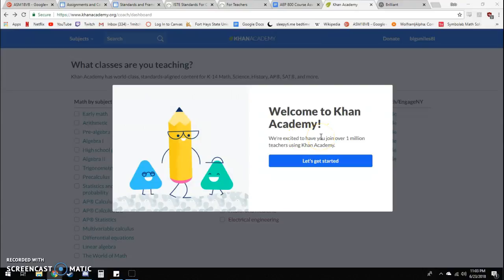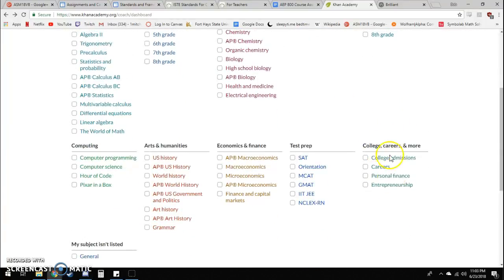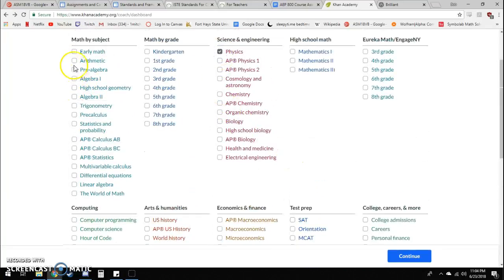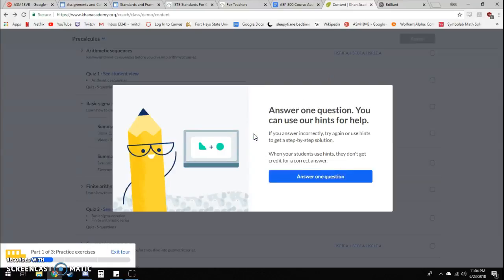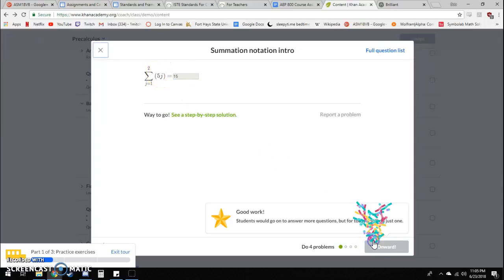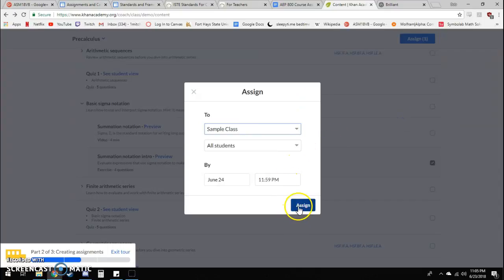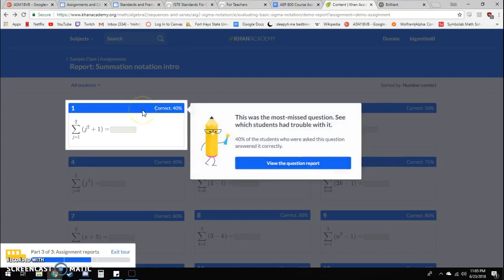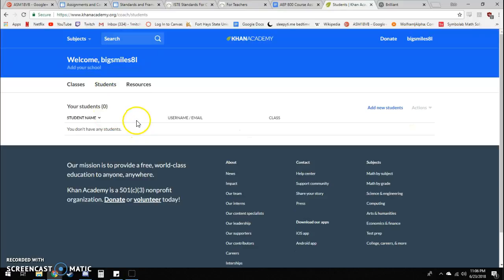Khan Acadamy Module 15